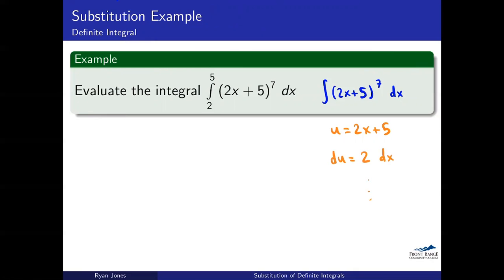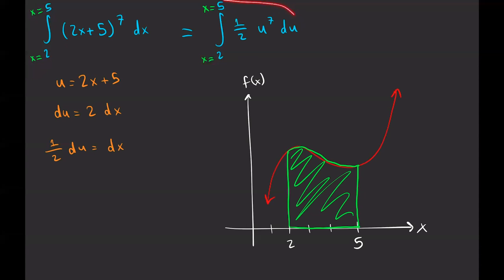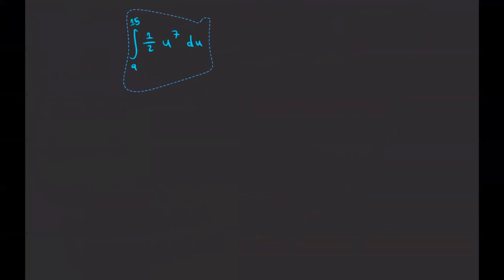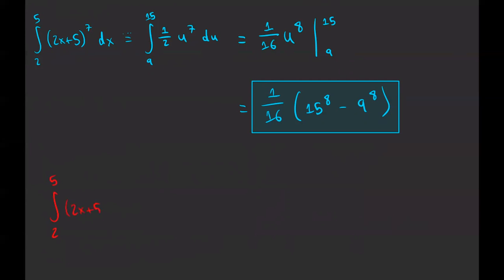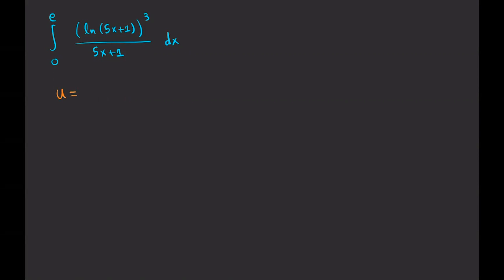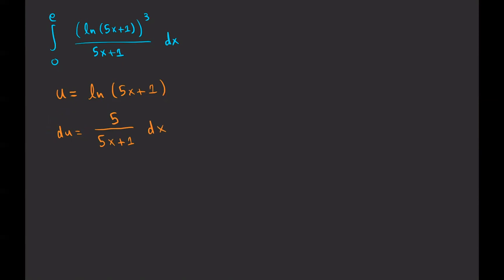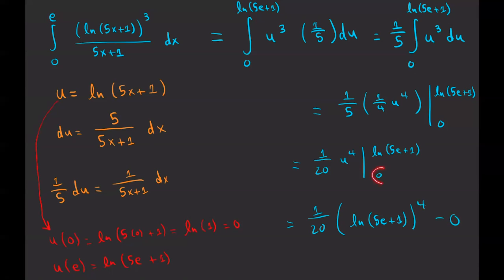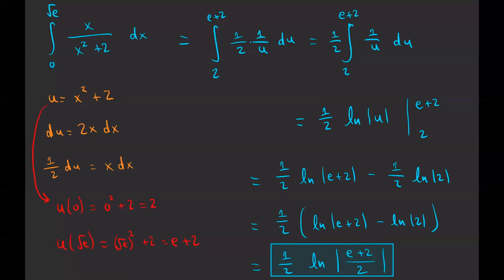MAT 125 -- Lecture 31 -- Substitution of Definite Integrals